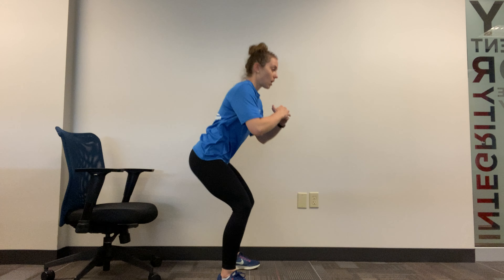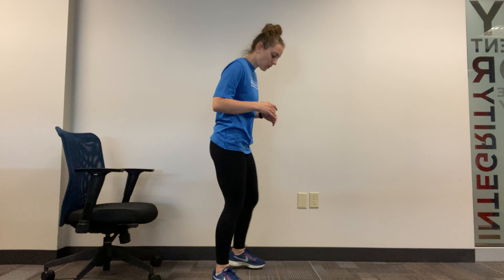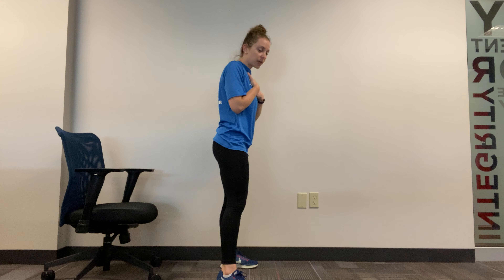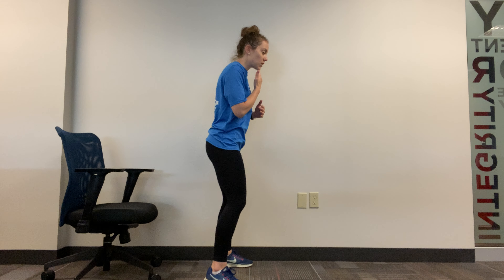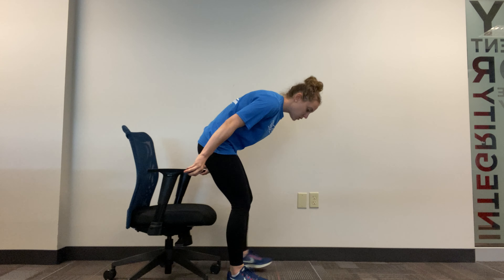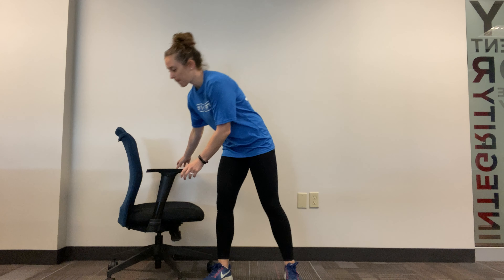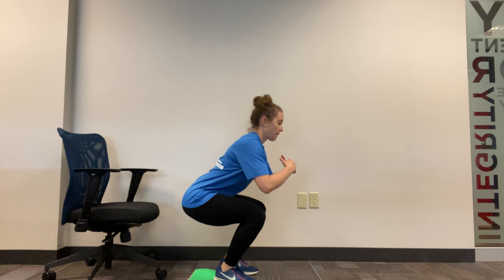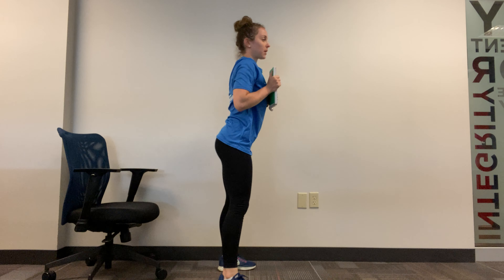Physical Health and Wellness: Squat Progression & Modification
Our Physical Health and Wellness team is working hard to help you with your exercise routine. It is all about the legs in this workout. Watch as our Physical Health and Wellness teammate runs through squat progression and modification.